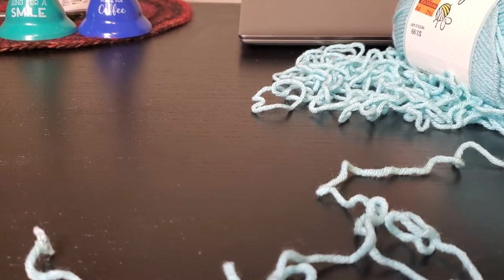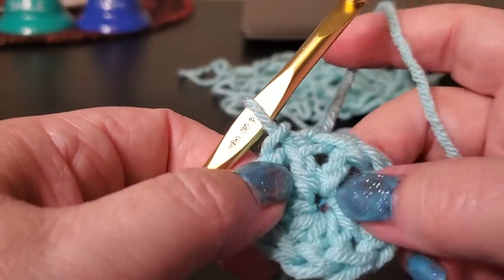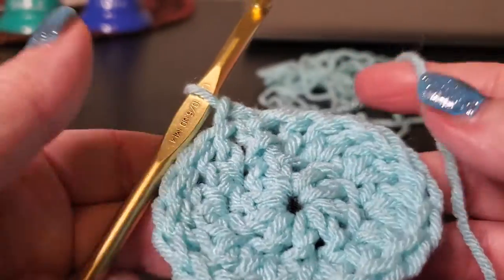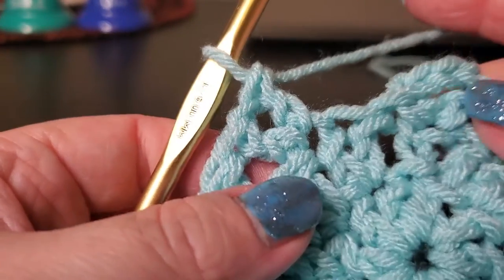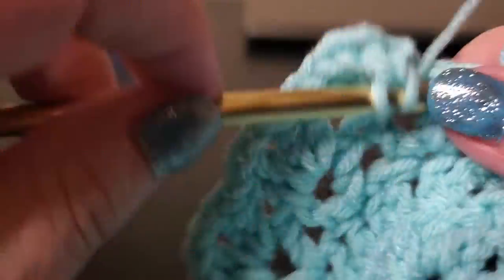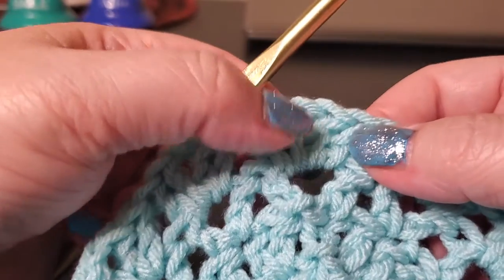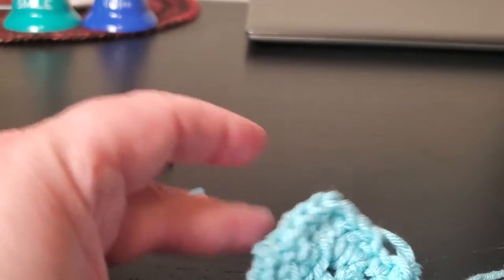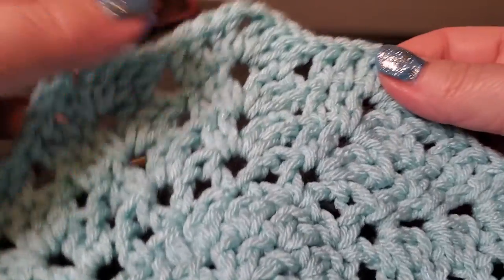10 Pointed Star Crochet blanket Tutorial Left handed